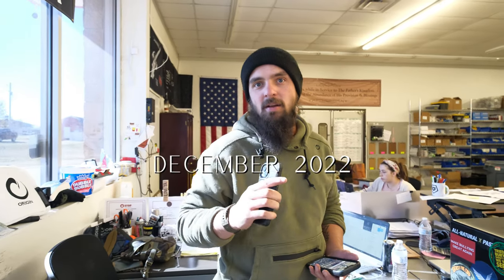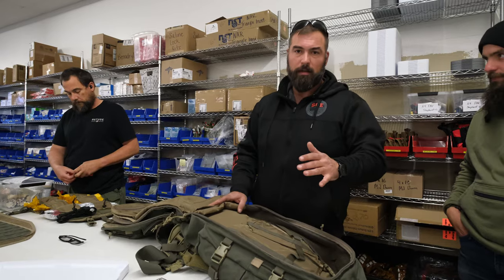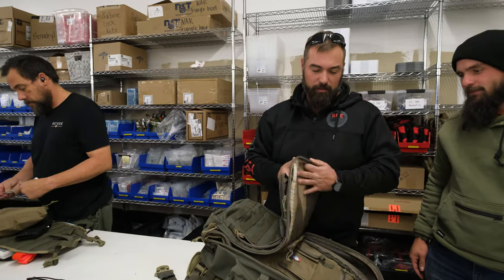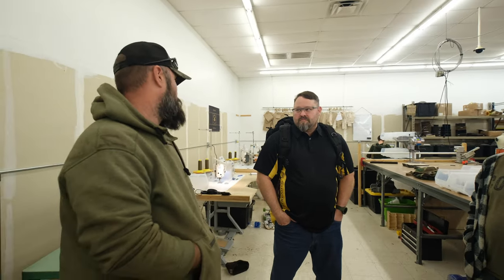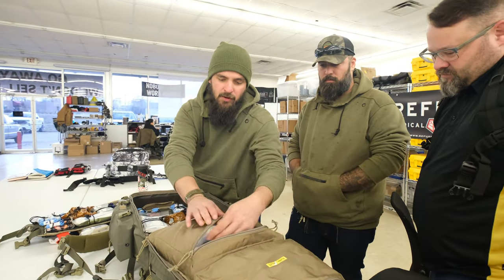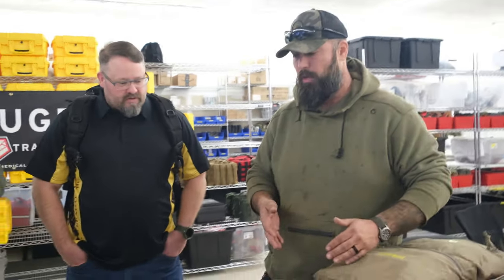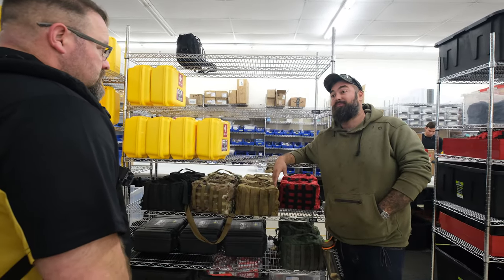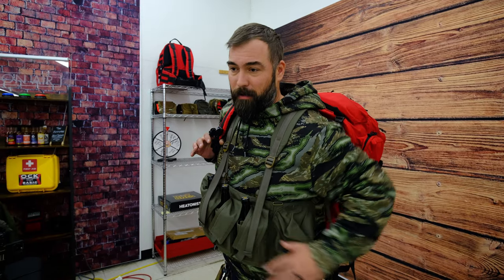New & Improved American Made STOMP BAG 2.0 - Now in Red